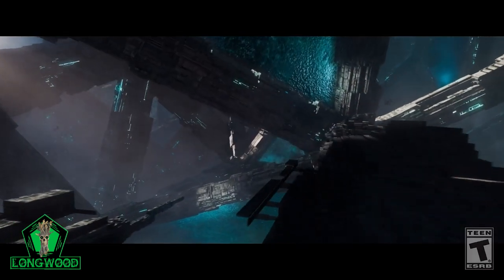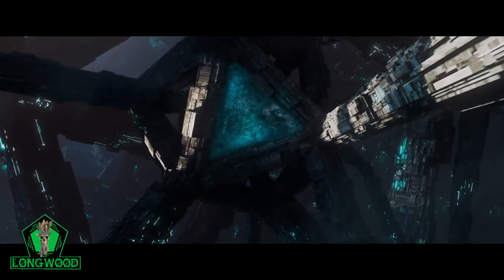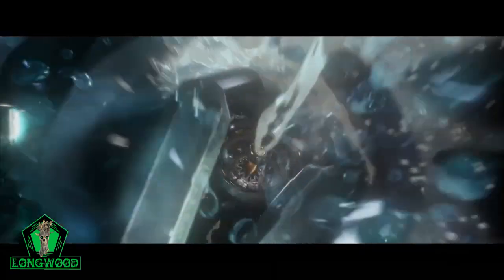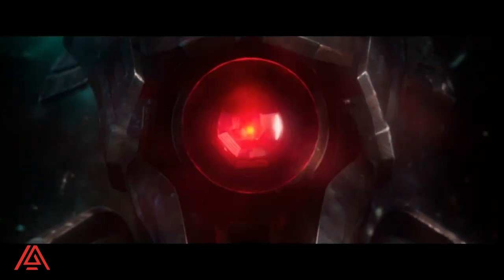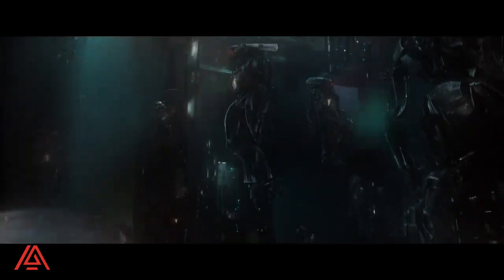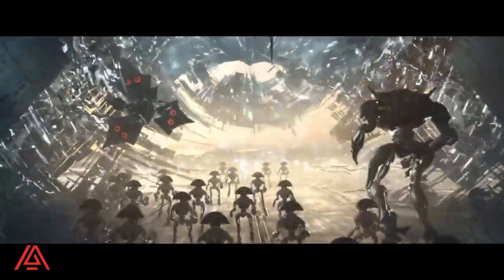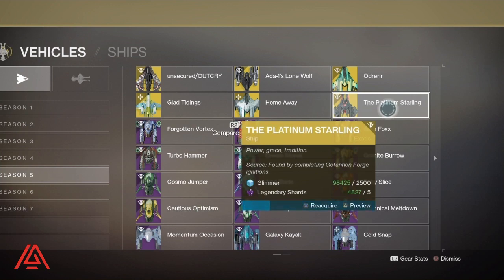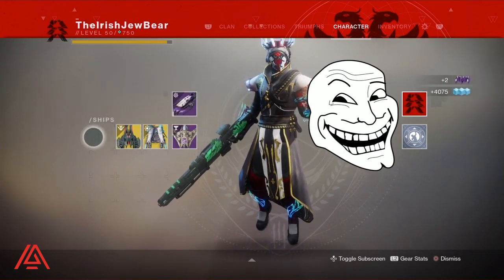Destiny 2 | Ultimate Glimmer Farm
Longwood Shows You How To Get A Crazy Amount Of Glimmer and how become A Glimmer Rich Guardian!

We Are ARRANTIDE GAMING ...

🔴 Epic Creator Code : ARRANTIDE-GAMING

Destiny 2
Glimmer Farm
How to Get Glimmer